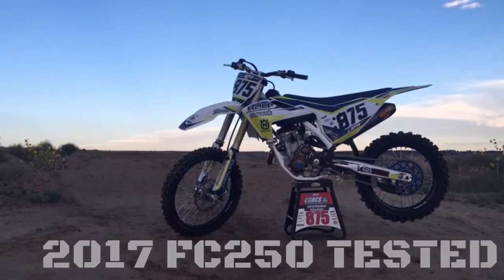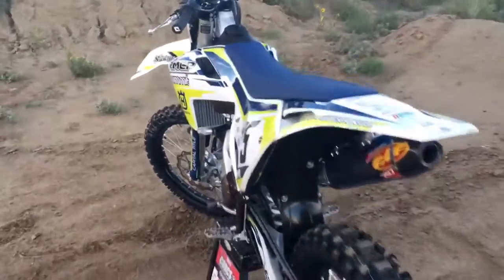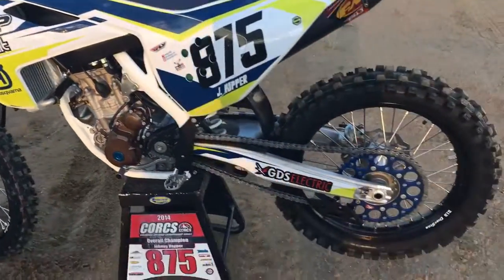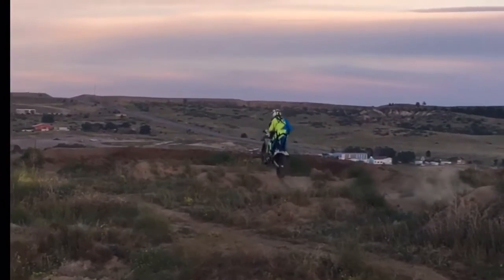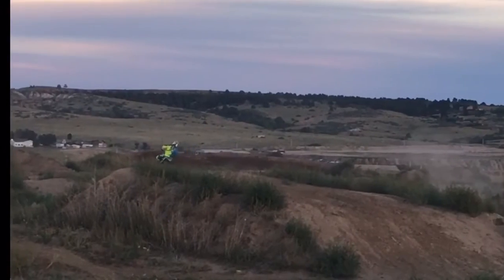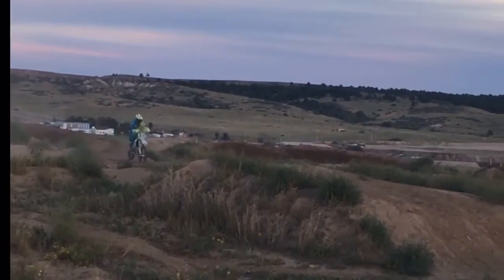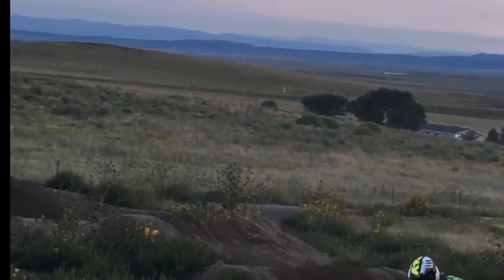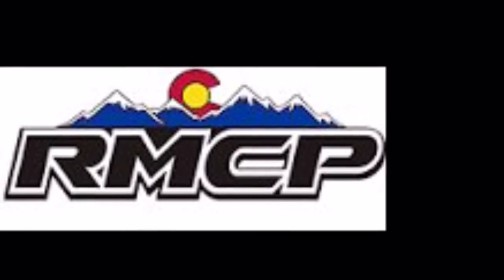2017 FC 250 Husqvarna Review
Review of the new 2017 fc250
Song by slightly stupid running with a gun
Follow me @hopper875